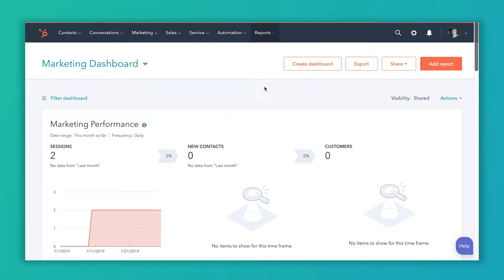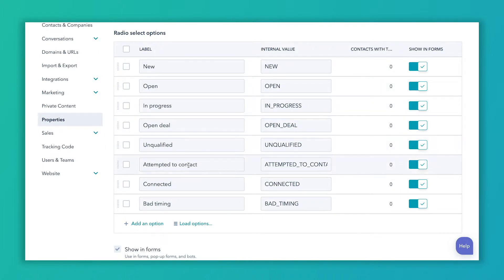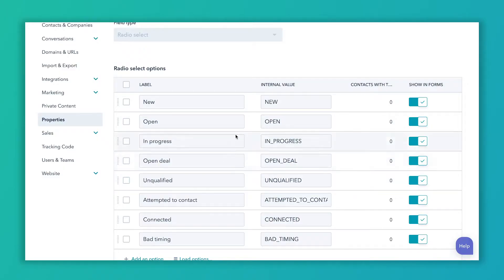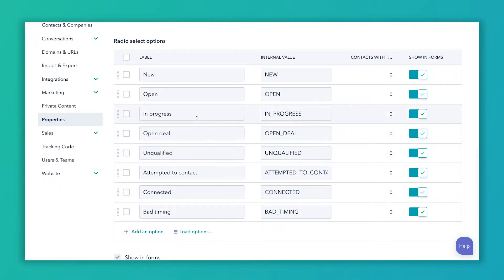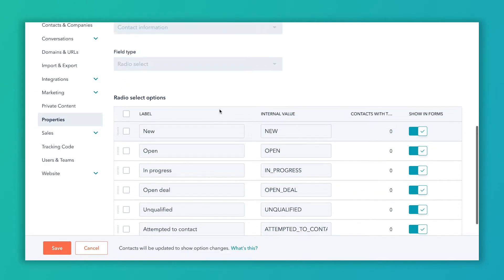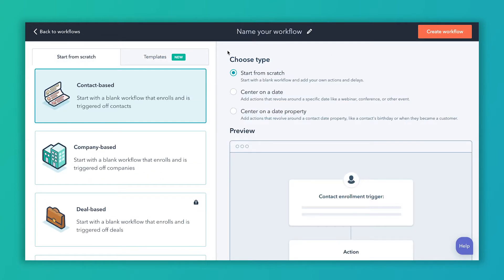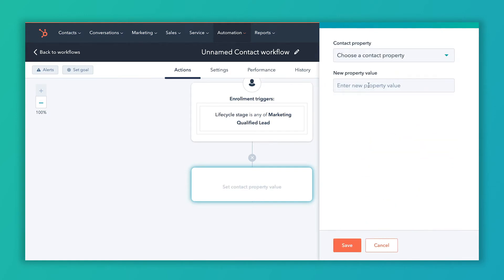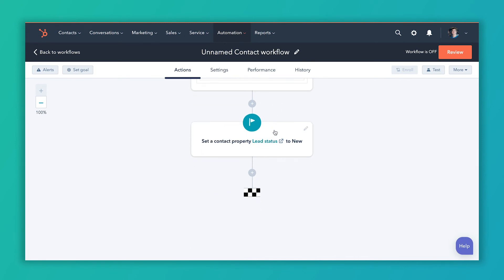Understanding The Lead Status Field in HubSpot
Want to understand the field your sales team uses for the contacts they’re pursuing? This video walks you through HubSpot's lead status and how to use it with your team.

This video helps you understand:

- The default options in the lead status field
- How to customize the fields to fit your sales cycle
- A workflow to make lead status more powerful

Now you’re ready to start using HubSpot lead status and making those sales!

📚ADDITIONAL RESOURCES:
For more help understanding the lead status field check out this article